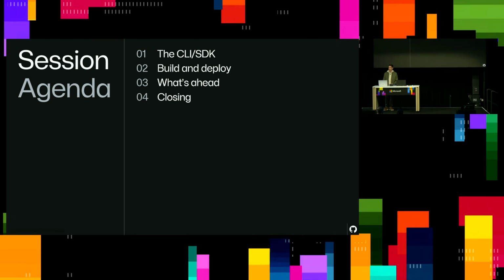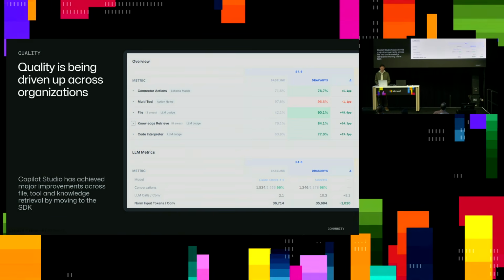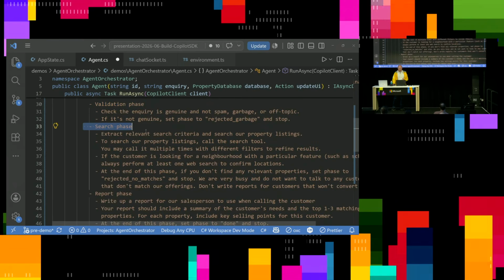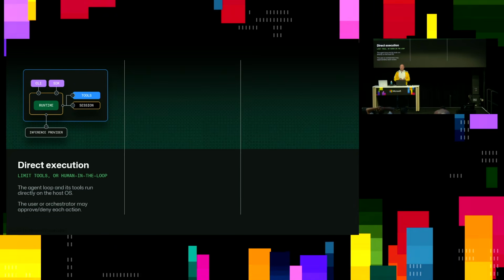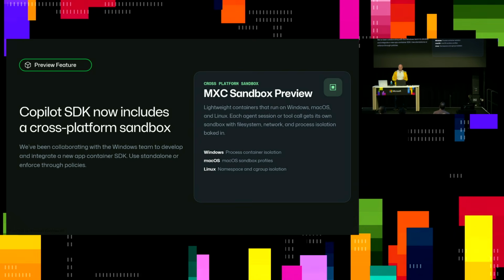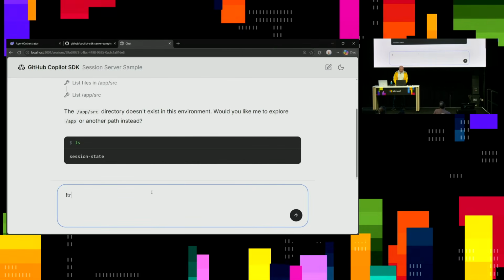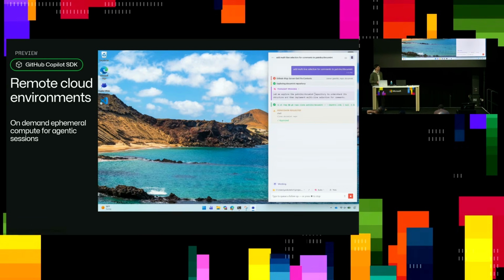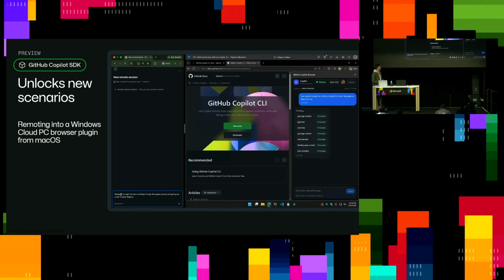Your agent anywhere: MultiClient MultiDevice with GitHub Copilot SDK | BRK206-R1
Agents are powerful on your machine, but what happens when you need them everywhere else? In this session, we'll show how GitHub Copilot SDK lets you build an agent, embed it in an app, and take it with you across devices and into the cloud. You'll see how to go from a local agent to one you can access on your phone, move between machines, and run across multiple clients. If you've been working with agents locally and wondering what the next step looks like, this is it.

𝗦𝗽𝗲𝗮𝗸𝗲𝗿𝘀:
 * Steve Sanderson
 * Patrick Nikoletich

BRK206 | Developer tools & frameworks

Breakout | (300) Advanced